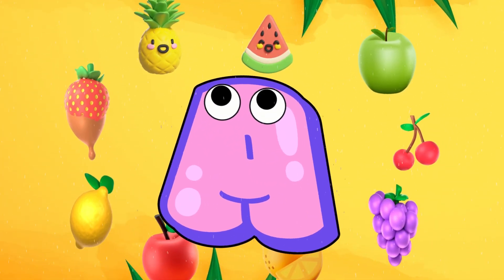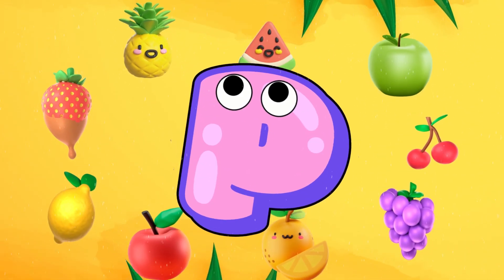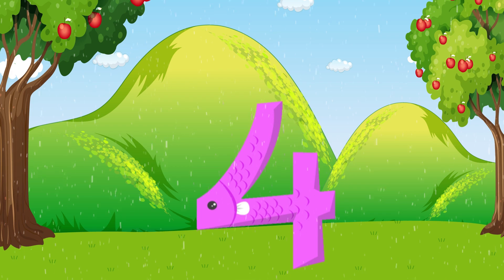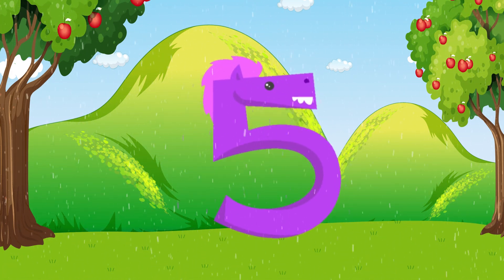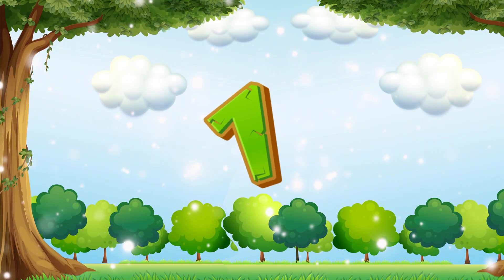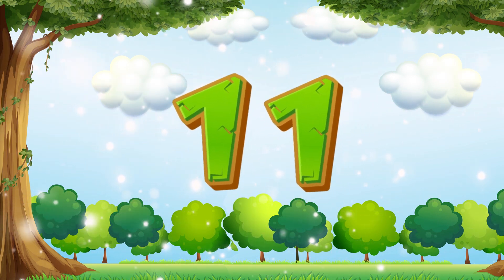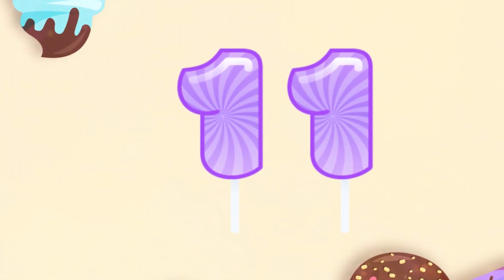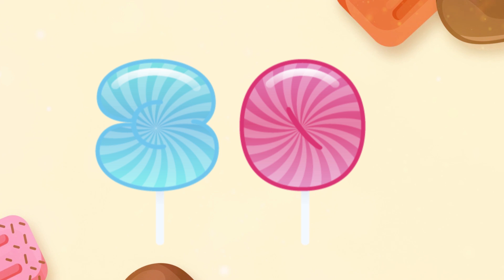learn to count, One two three, 1 to 100 counting, ABC, ABCD,123, 123 Numbers, alphabet a to z